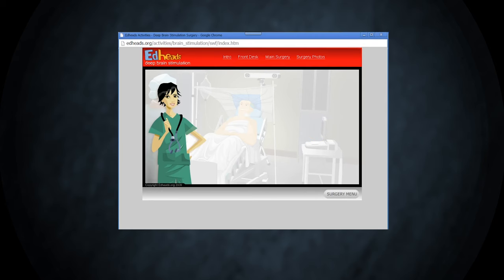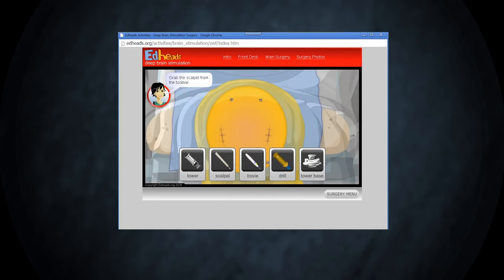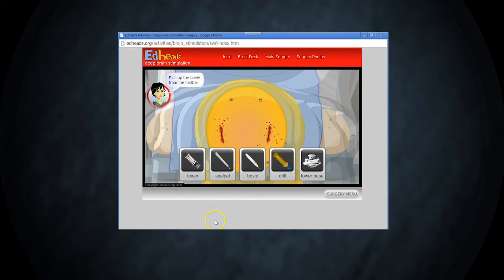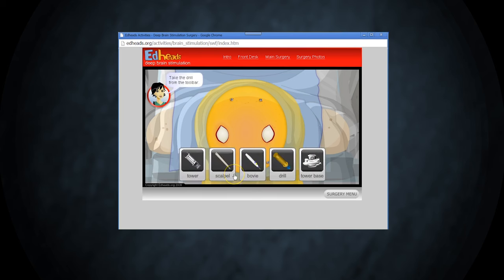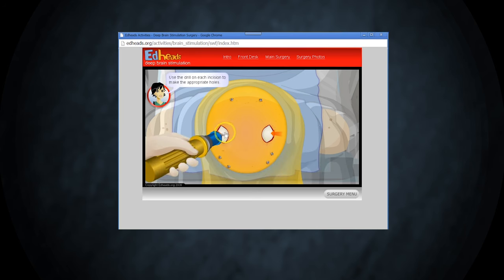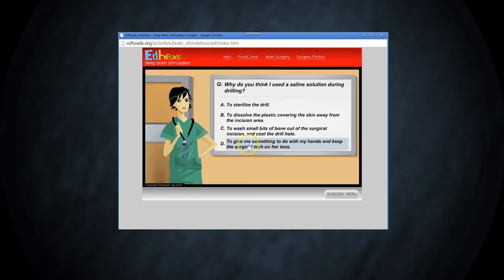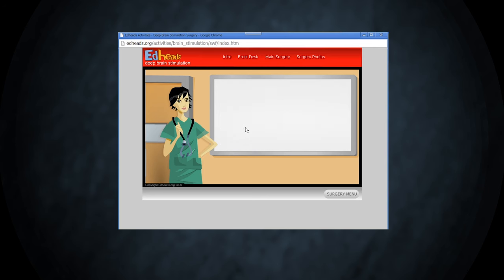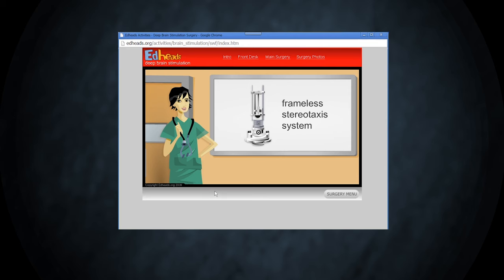Deep Brain Stimulation Surgery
Deep Brain Stimulation Surgery is a science game for students, patients, and their caregivers to help a surgeon conduct brain surgery by drilling into the patient’s skull, inserting a stimulation probe, then testing impairment levels post op. Activity includes photos of real surgery.